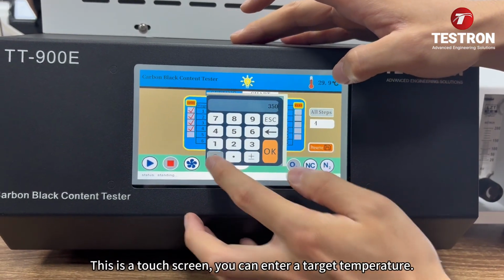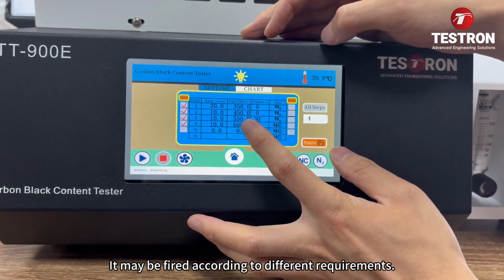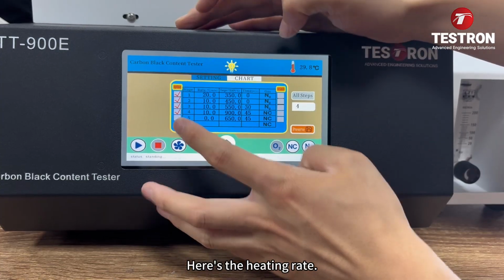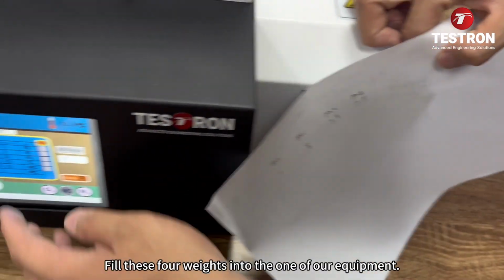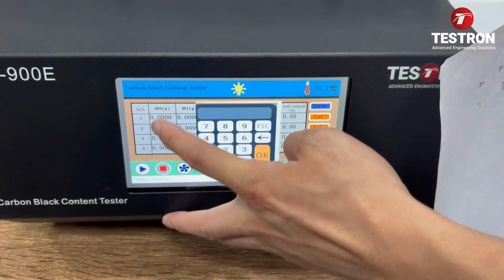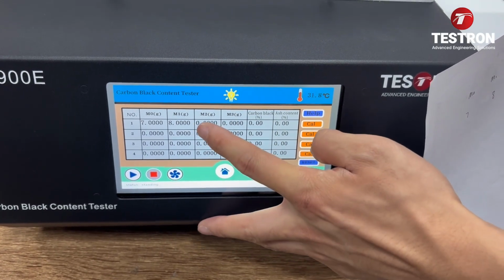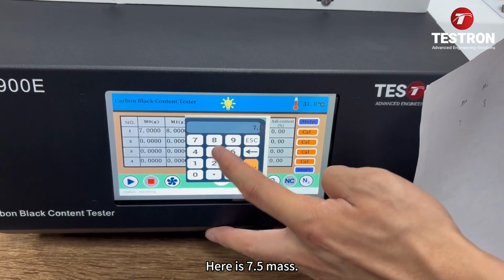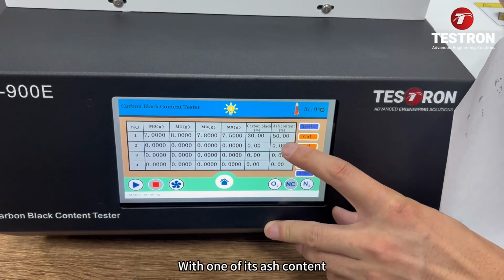TT-900E Carbon Black Content Tester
Hello there! Testosterone welcomes you to its new product launch, TT-900E.
This is a brand-new carbon black content tester. The device is very popular in pipe testing procedures and quality control measures.
Finding a reliable tool like TT-900E always makes a great impact in production or research & development of pipe manufacturing industries. Let’s discover how this TT-900E is proving to be the best carbon black content tester in the global pipe testing market.

𝐖𝐡𝐚𝐭 𝐢𝐬 𝐭𝐡𝐞 𝐓𝐓-𝟗𝟎𝟎𝐄 𝐂𝐚𝐫𝐛𝐨𝐧 𝐁𝐥𝐚𝐜𝐤 𝐂𝐨𝐧𝐭𝐞𝐧𝐭 𝐓𝐞𝐬𝐭𝐞𝐫?
The device is designed to identify the carbon black content in polyethylene, polypropylene, and polybutene plastics.
The certified standards are:
➤ISO 6964
➤GB/T 2951.8 & GB/T 13021
➤JTG E50 T1165
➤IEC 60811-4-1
𝐅𝐞𝐚𝐭𝐮𝐫𝐞𝐬 𝐨𝐟 𝐓𝐞𝐬𝐭𝐫𝐨𝐧’𝐬 𝐓𝐓-𝟗𝟎𝟎𝐄
➤LED display.
➤Easy to set 30 temperature program segments.
➤Integrated with both manual and automatic operations.
➤Smooth switching between nitrogen and oxygen gas.
➤Double doorknob furnace door design.
➤Easy and smooth material charging.
➤Nano blanket insulation.

𝐓𝐞𝐜𝐡𝐧𝐢𝐜𝐚𝐥 𝐏𝐚𝐫𝐚𝐦𝐞𝐭𝐞𝐫𝐬 𝐨𝐟 𝐓𝐓-𝟗𝟎𝟎𝐄 𝐟𝐫𝐨𝐦 𝐓𝐞𝐬𝐭𝐫𝐨𝐧
➣Furnace tube size: φ30 mm X 500 mm
➣Heating element: resistance wire
➣Temperature: room temperature to 1000 °C
➣Temperature control: Automatic memory temperature sections with the ➣PID programmable control
➣Display mode: LED
➣Power supply: AC220V/50HZ/60HZ 1KW
➣Gross weight: 30kg

𝐖𝐡𝐚𝐭’𝐬 𝐭𝐡𝐞 𝐂𝐨𝐧𝐟𝐢𝐠𝐮𝐫𝐚𝐭𝐢𝐨𝐧 𝐋𝐢𝐬𝐭 𝐨𝐟 𝐓𝐓-𝟗𝟎𝟎𝐄?

➣Power cord.
➣Mainframe.
➣Burning boat tray.
➣CD for operations video.
➣Burning boats (10 pieces).
➣Oxygen airway, nitrogen airway, and exhaust airway, 5m for each.
➣Spoons and a pair of medicine tweezers.
➣Operation manual.
➣Custom pressure-reducing valve joint and quick joint (2 pieces).

𝐖𝐡𝐲 𝐆𝐨 𝐰𝐢𝐭𝐡 𝐓𝐞𝐬𝐭𝐫𝐨𝐧’𝐬 𝐓𝐓-𝟗𝟎𝟎𝐄?
➣Ideal for laboratories and industries focused on plastic quality control.
➣Enhanced safety and convenience features.
➣Superior accuracy.
➣Easy programmable functions.
➣Affordable and customizable carbon black content tester price.
➣Efficient testing process with optional rapid cooling.

Discover the precision and reliability of the TT-900E Carbon Black Content Tester by Testron Group.